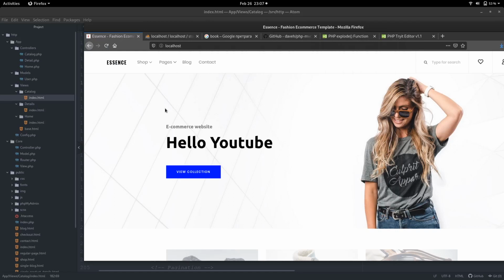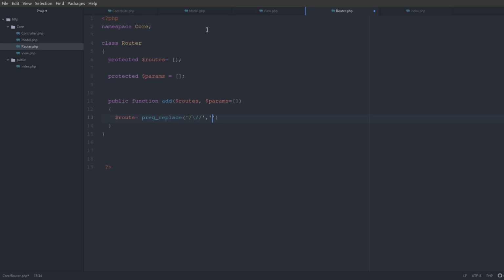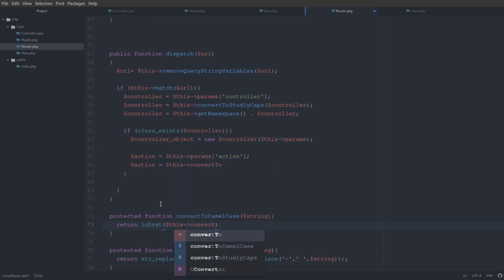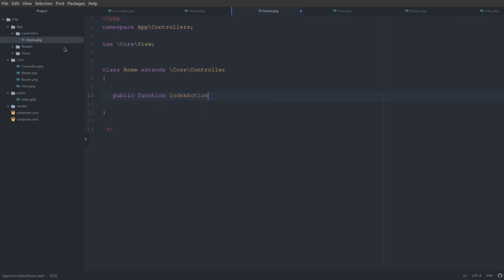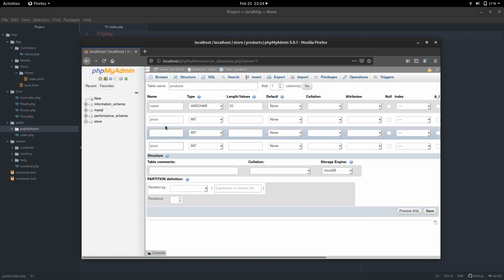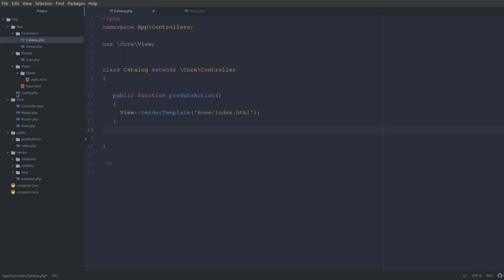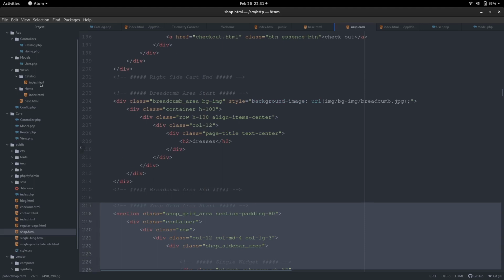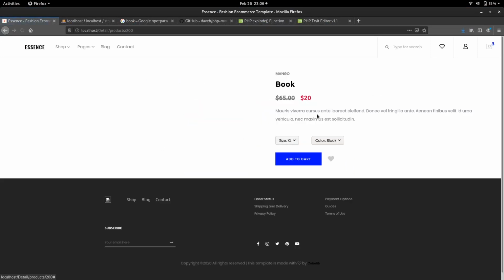Create WEB SHOP using PHP (MySQL, MVC, Twig) *e-commerce website*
IF YOU ARE USING APACHE WEB SERVER, put in .htaccess file:

# Remove the question mark from the request but maintain the query string
RewriteEngine On

# Uncomment the following line if your public folder isn't the web server's root
# RewriteBase /

RewriteCond %{REQUEST_FILENAME} !-l
RewriteRule ^(.*)$ index.php?$1 [L,QSA]

IF YOU ARE USING NGINX WEB SERVER

# nginx configuration to remove the question mark from the URL but maintain the query string

location / {
    if (!-f $request_filename){
        set $rule_0 1$rule_0;
    if (!-d $request_filename){
        set $rule_0 2$rule_0;
    if ($rule_0 = "21"){
        rewrite ^/(.*)$ /index.php?$1 last;